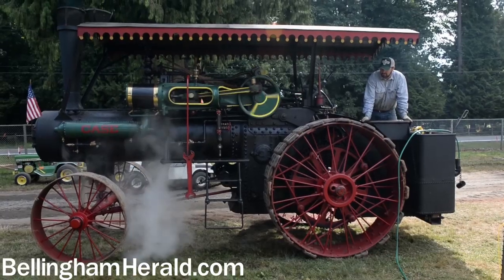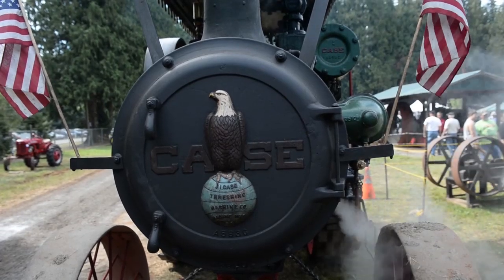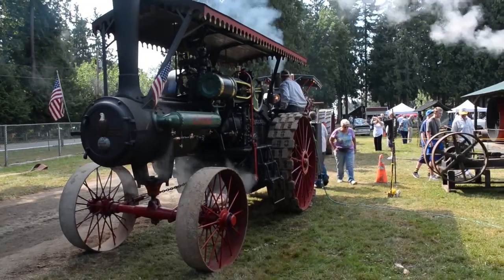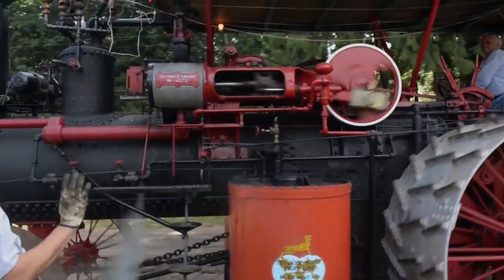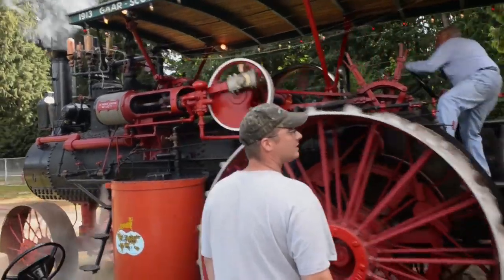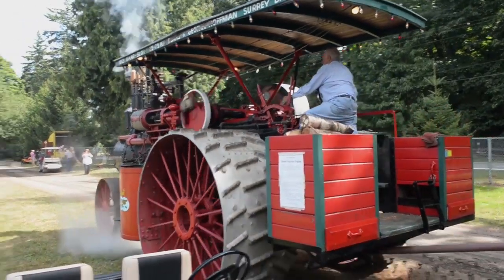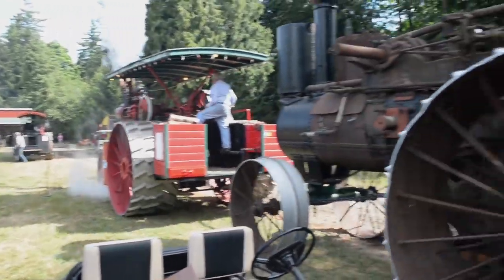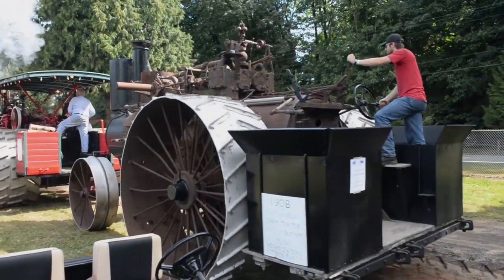Steam tractors at Berthusen Park in Lynden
Nels Lagerlund of Burlington talks about working with antique steam tractors during the annual Puget Sound Antique Tractor Association Threshing Bee at Berthusen Park in Lynden, Friday, Aug. 1, 2014.